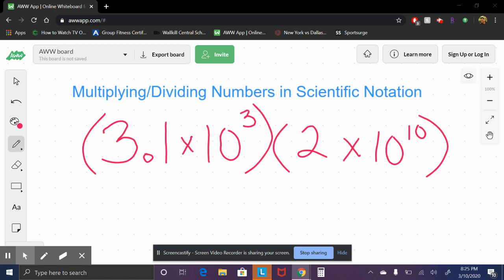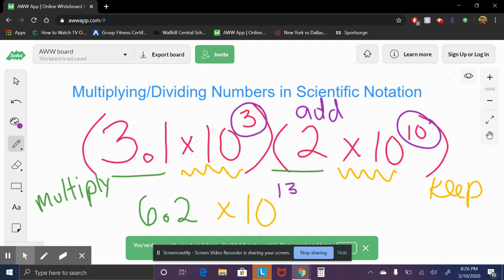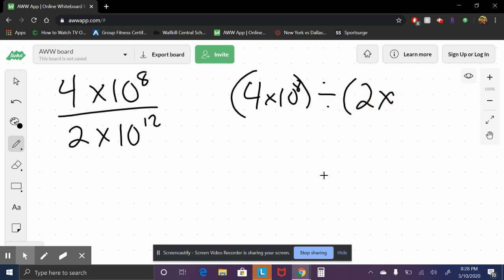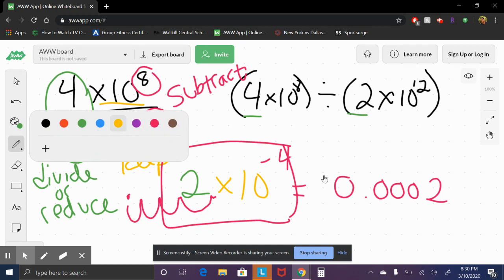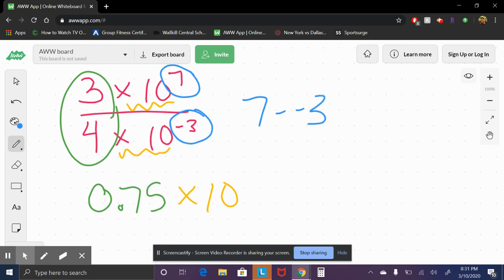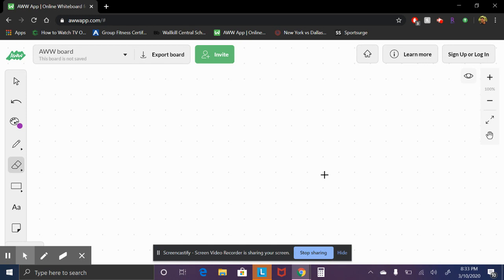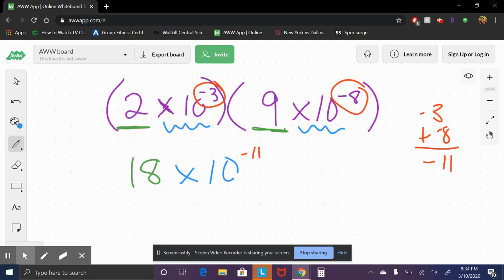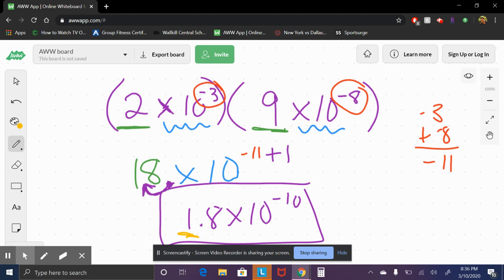Exponents: Multiplying/Dividing Numbers in Scientific Notation